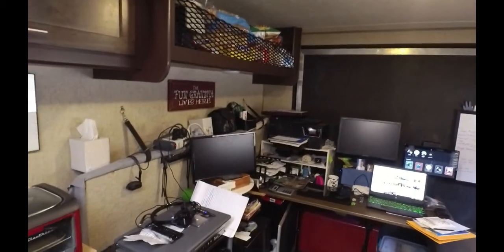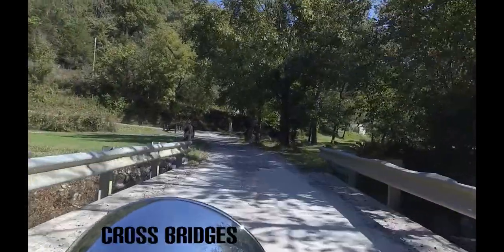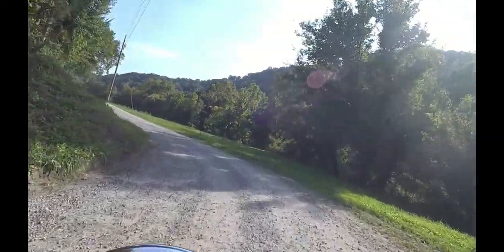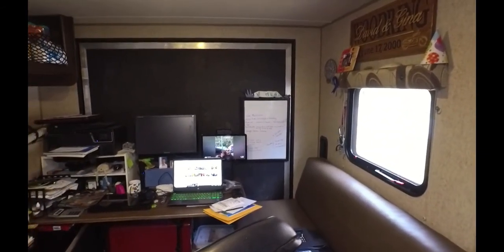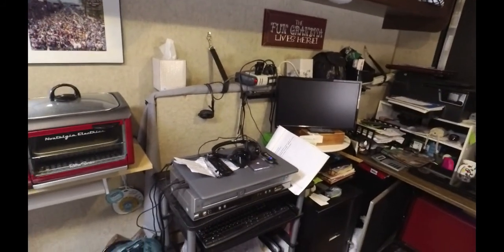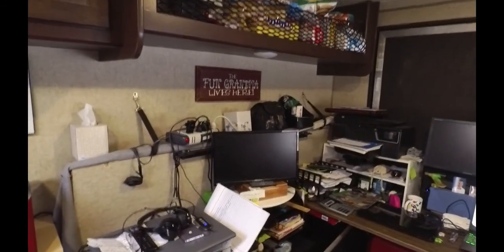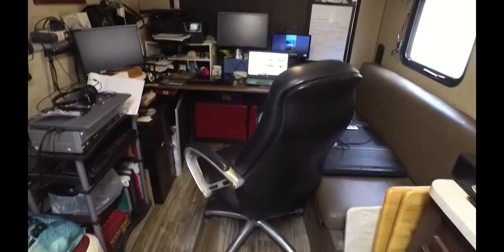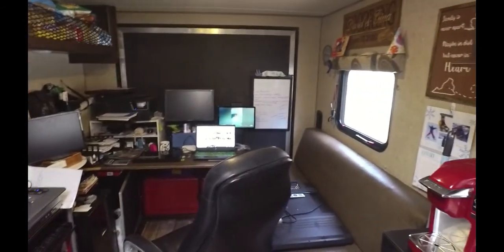RV Work Station part 1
It is hard to find dedicated space in an RV for a work station.  Putting your computer on the dinner table just doesn't cut it for getting anything done.